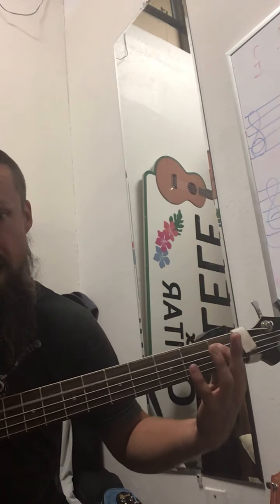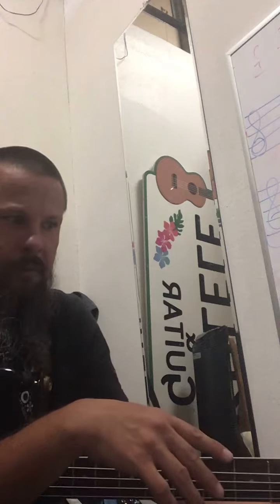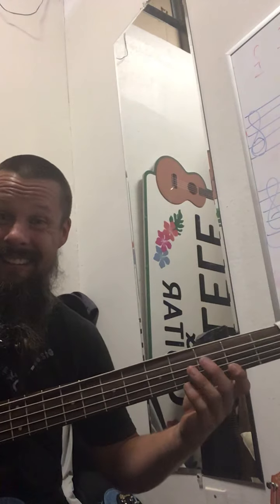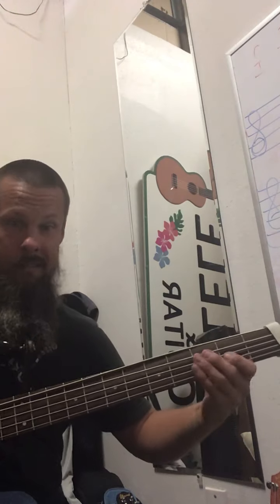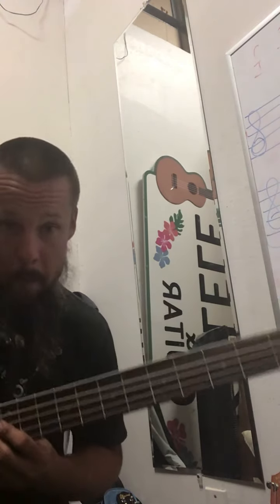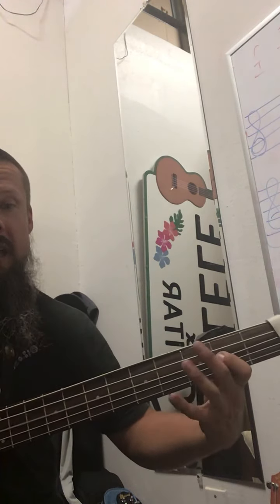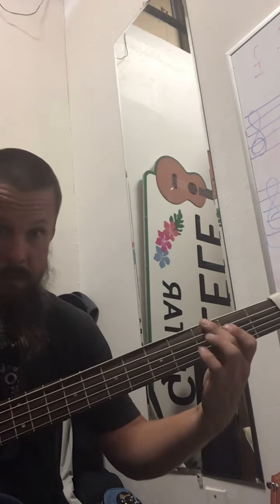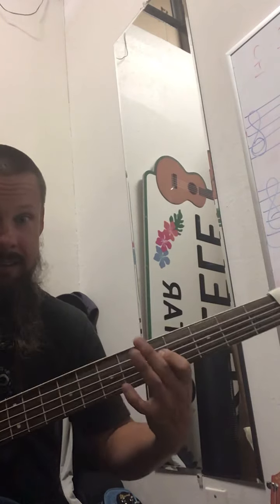Malia recap Bass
Welcome Rock star you are!,

Pink Floyd on second lesson ha ha Ha you’re a great basis. Check out these finger movements work on the slap with your right hand and see how your octaves are just one string apart